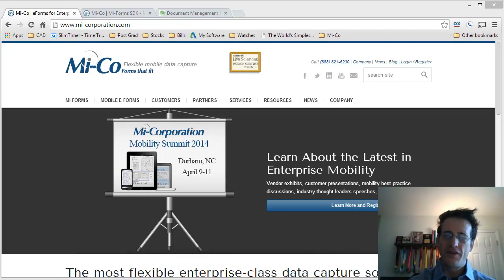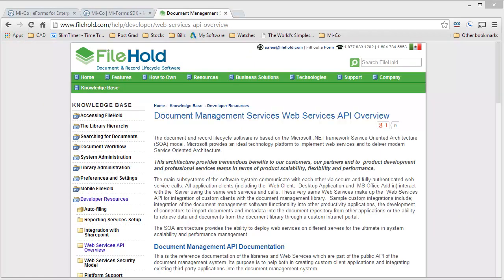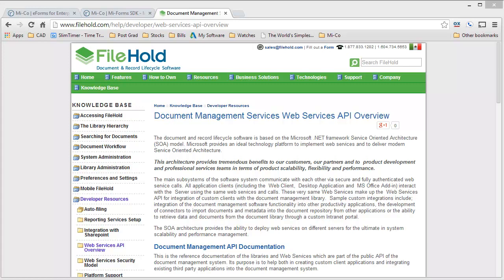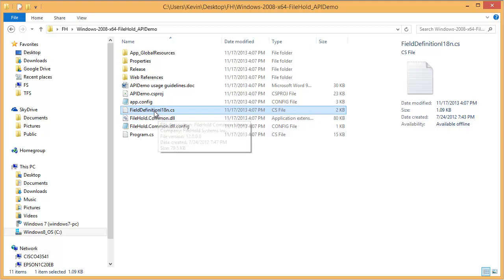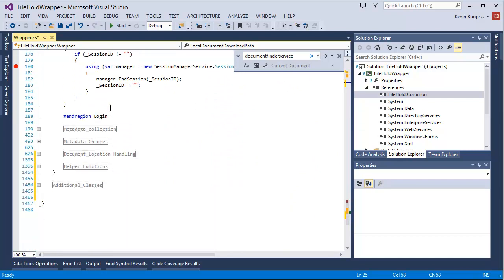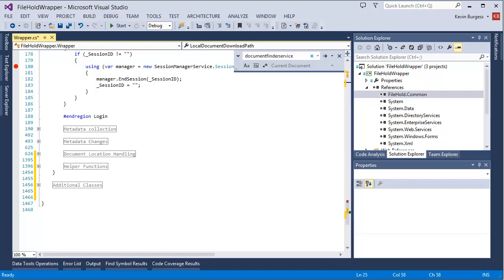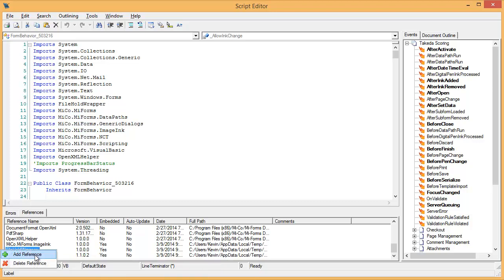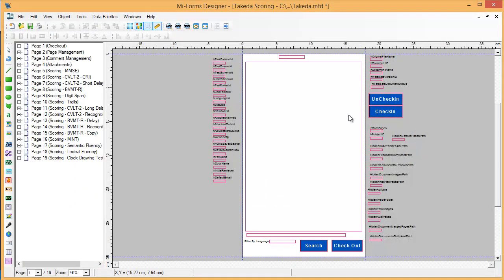Integrating Mi-Forms with FileHold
This video describes how electronic mobile forms in Mi-Forms can be integrated with other SDKs such as the .NET SDK FileHold (a document management system) utilizes